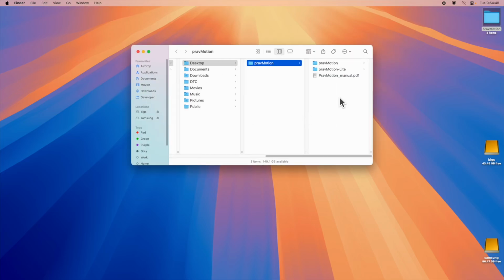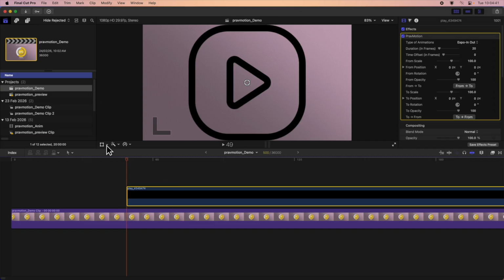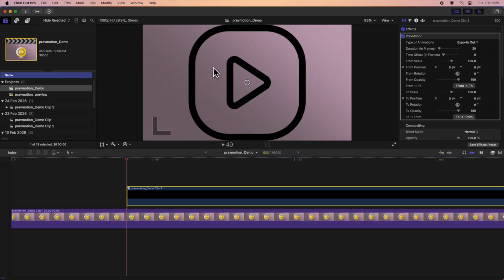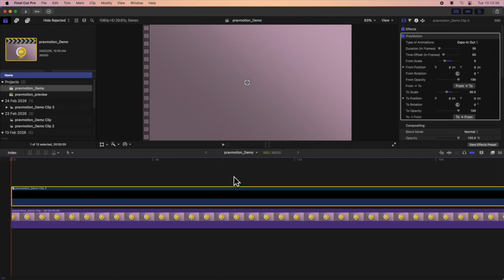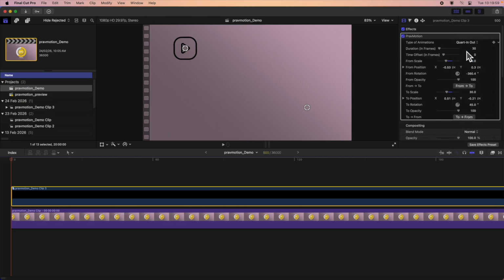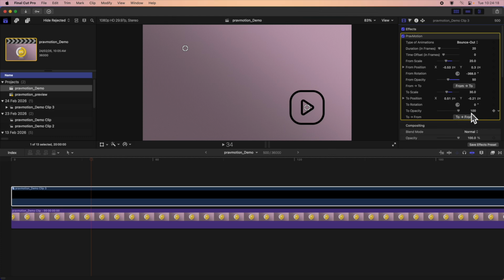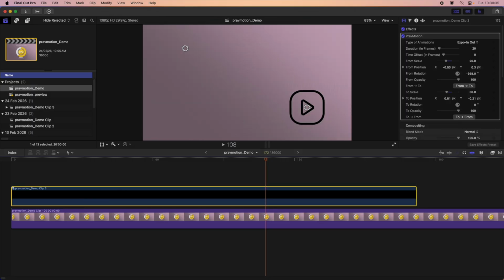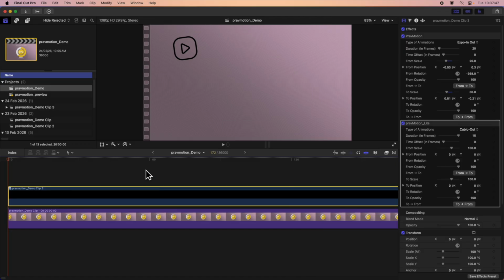pravMotion - An Open source animation plugin for final cut pro - Demo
This video explains the features and capabilities and installation process of the "pravMotion" plugin for final cut pro.